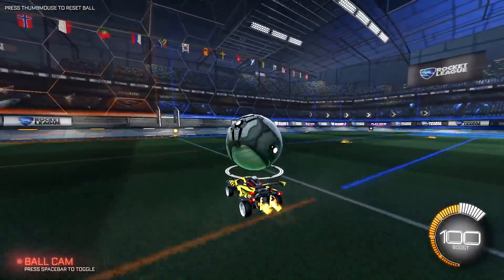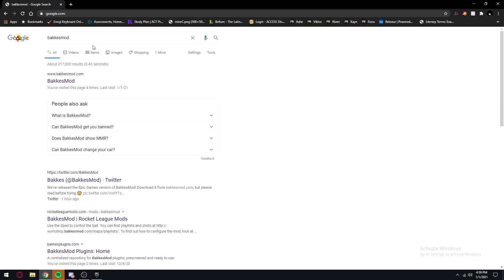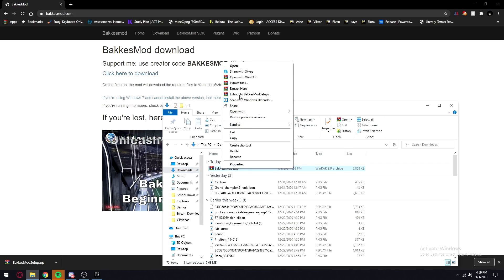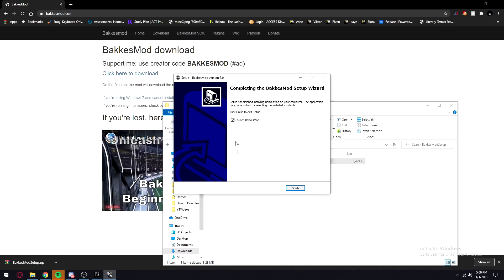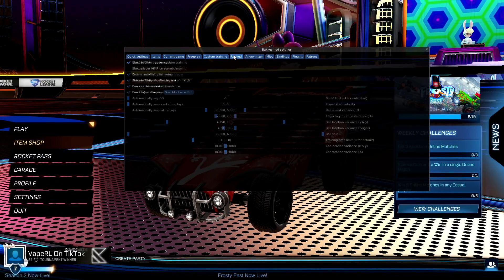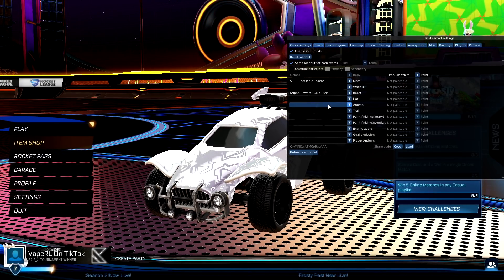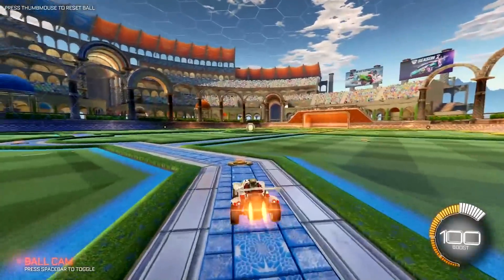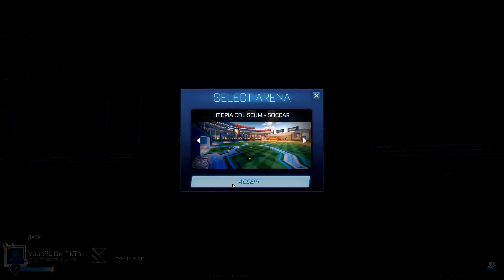How To Download And Use BakkesMod On Epic Games! *(2021)*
Here's a guide on how to download BakkesMod for Epic Games!

Like the music on my channel? Here's a Spotify playlist of some of my favorites